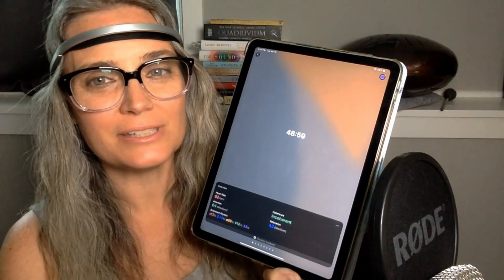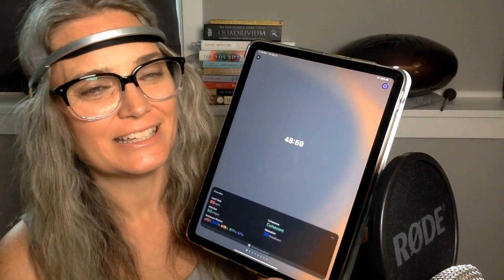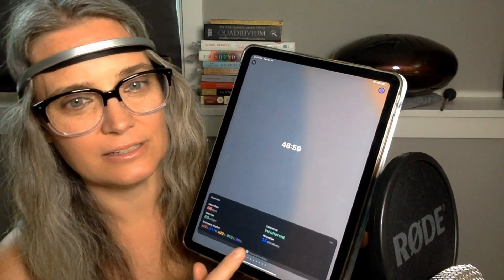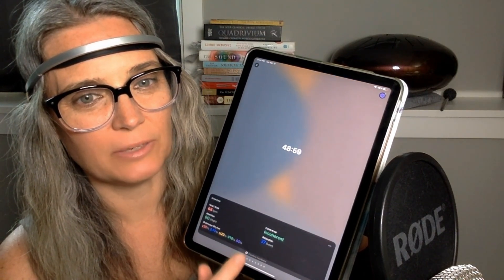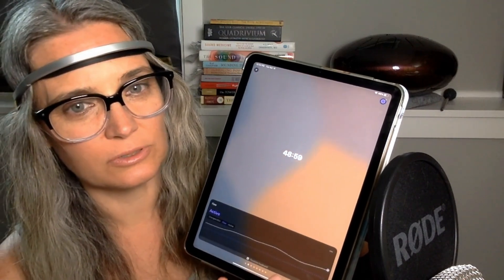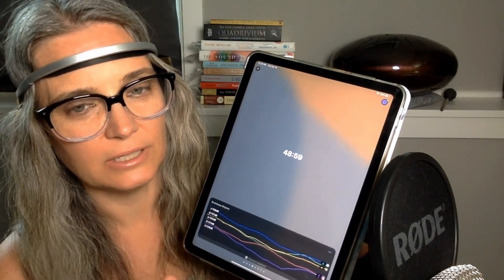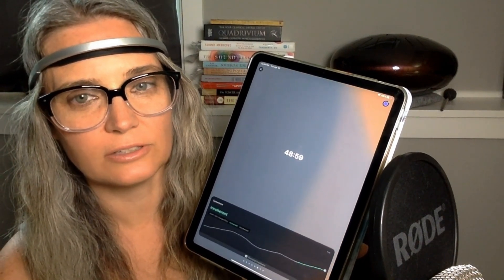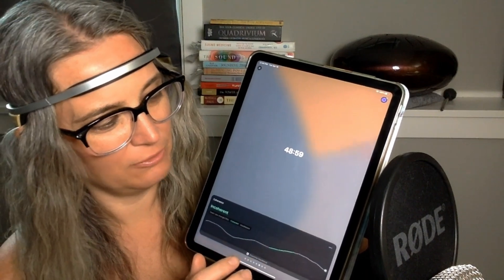Finally! The Solution to Reading Your Brain States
🌟 Exciting News from Sound Science Soul 🌟

We are thrilled to announce our partnership with Flowtime, a leader in brain-sensing technology! This collaboration is all about enhancing our commitment to mind hacking, offering you new tools to explore and control your mental states more effectively.

Flowtime's cutting-edge biosensors, combined with our expertise in brain states and consciousness, will bring your meditation and mind-training practices to the next level. This partnership aligns perfectly with our mission at Sound Science Soul to simplify the complex science of the mind, making it accessible and actionable for everyone.

Expect unique content that merges Flowtime's technology with our signature meditative techniques, focusing on empowering you through knowledge and practical applications. Together, we are setting out to demystify mind control and help you achieve mental clarity and peace with ease.

Let's unlock the full potential of your mind together!

Discover the true state of your mind with Flowtime, the cutting-edge tool that reveals your brainwave patterns, guiding you to genuine mindfulness and deeper meditation. Use our special link (paid link):
Take our NEW Course 'Alpha Awakening: 7-Day Journey into Creative Visualization, Focus & Stress Relief'
Schedule a 1:1 Call with Me:
Listen to our audiobooks 'Morning Meditations & Affirmations: Create Peace & Feel Better' & 'Alpha Mind Mastery: Daily Morning Alpha Meditations to Reprogram Your Mind with Alpha Brainwaves, 8D Sound Immersion & Brainwave Entrainment':

Join the Sound Science Soul newsletter for free educational material & exclusive discounts on products!

Our Partners:

Turbocharge your focus and productivity with Brain.fm's science-backed music, designed to keep you in the zone during your workday (paid link).